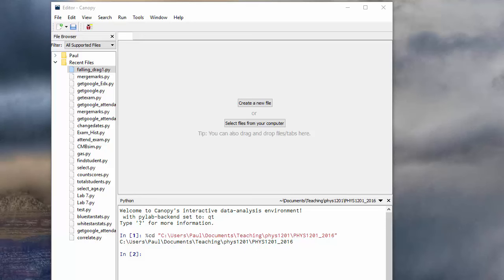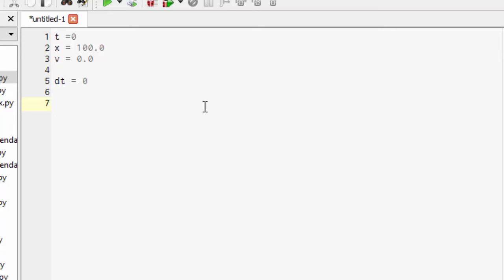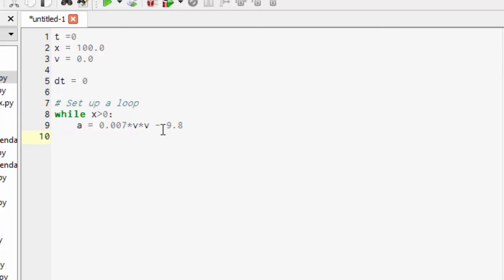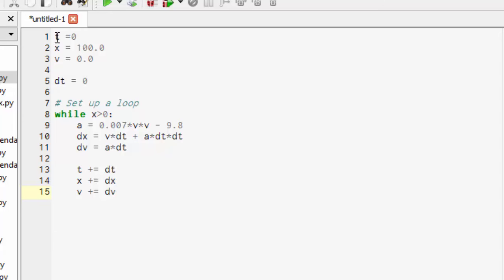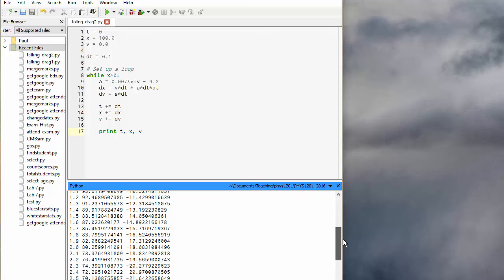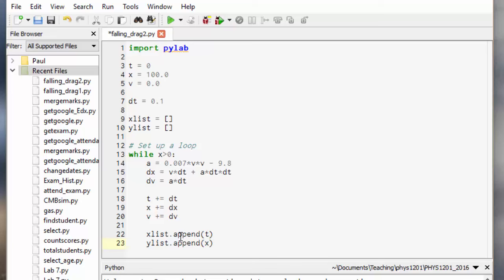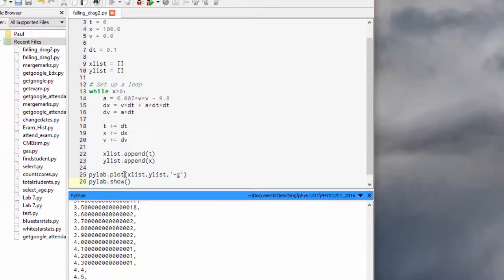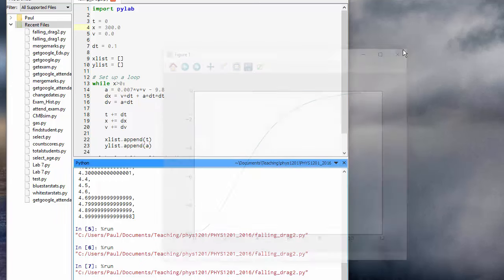MV1.08 Falling under the influence of gravity and drag - Python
Calculating the motion of a base jumper as they fall under the influence of gravity and drag - analysis using Python.